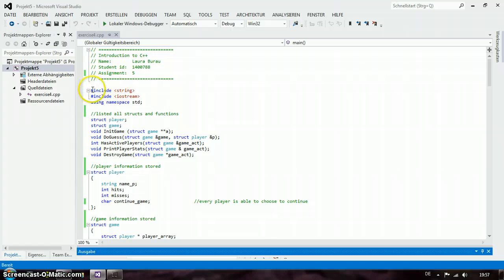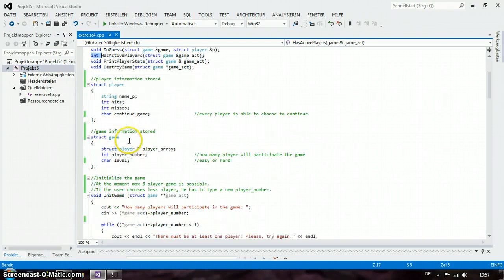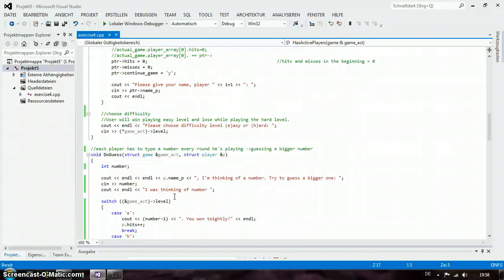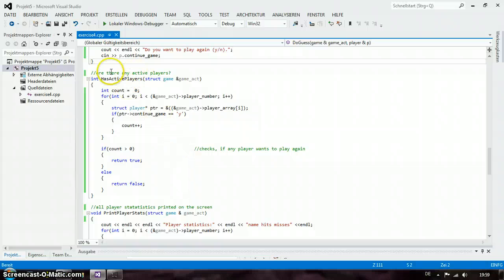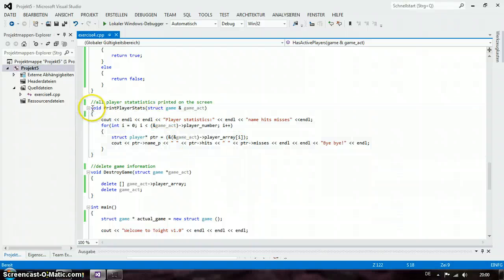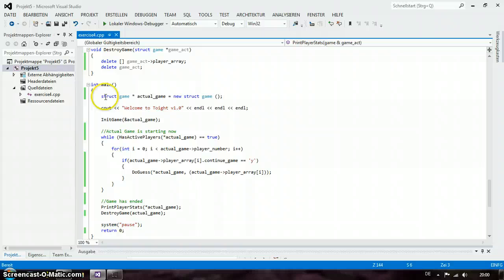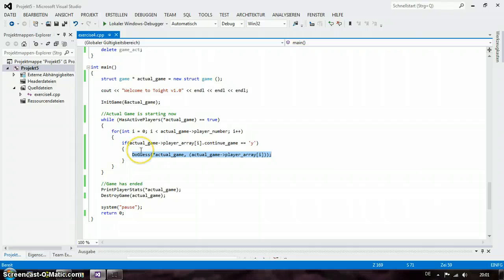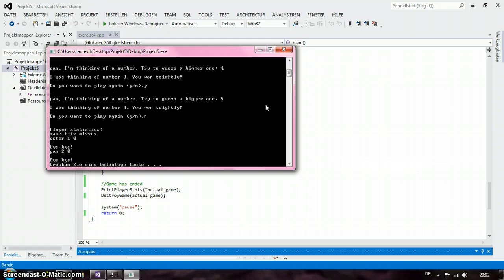Module 5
Function and Forward declarations